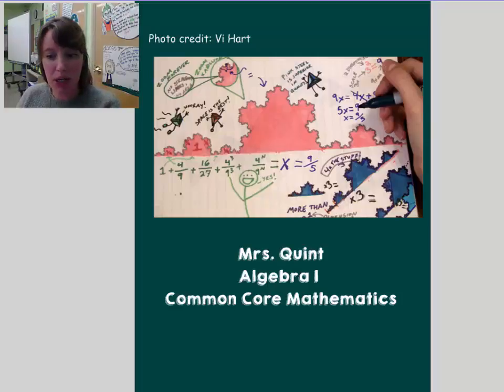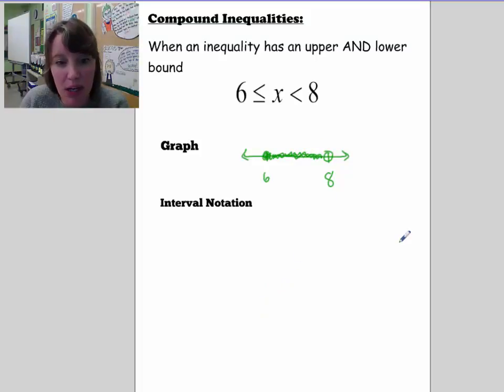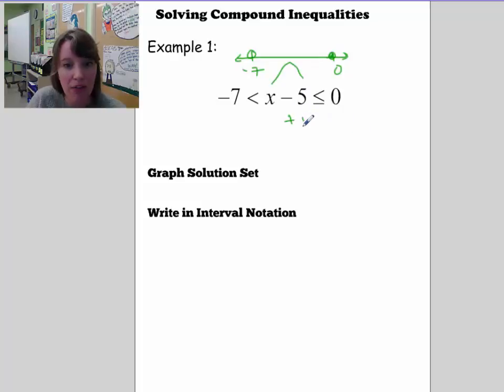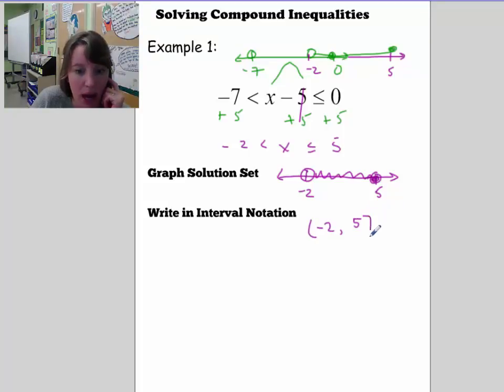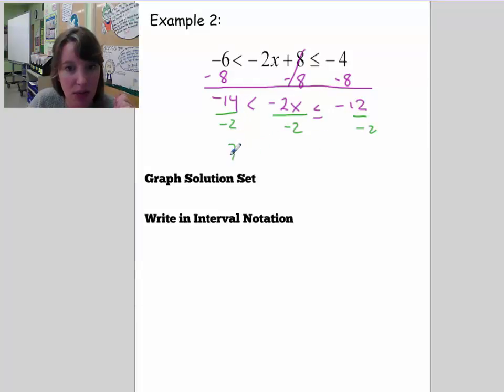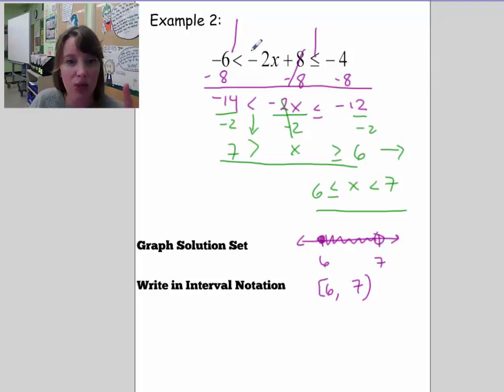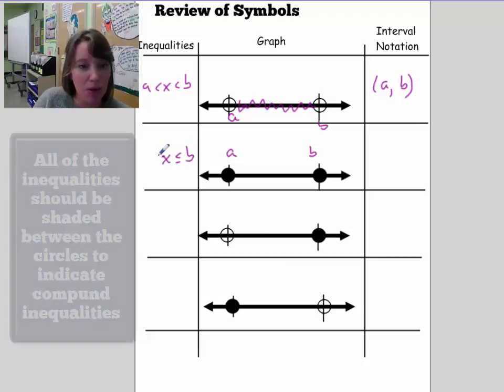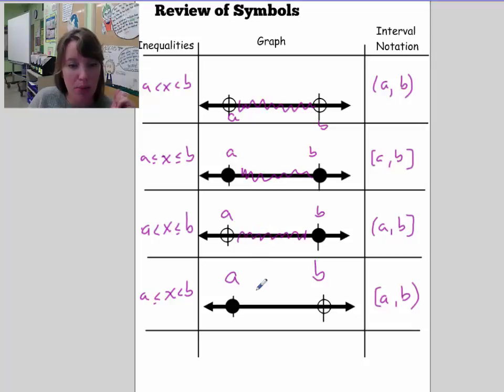Solving Compound Inequalities